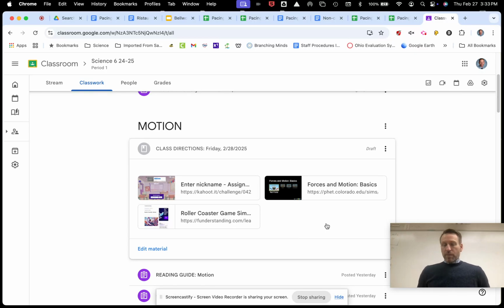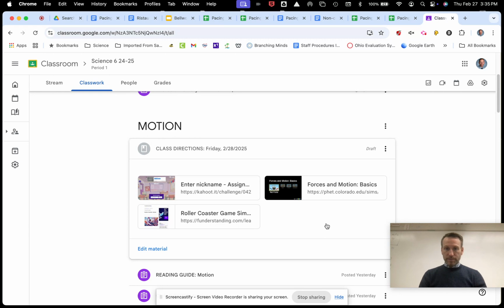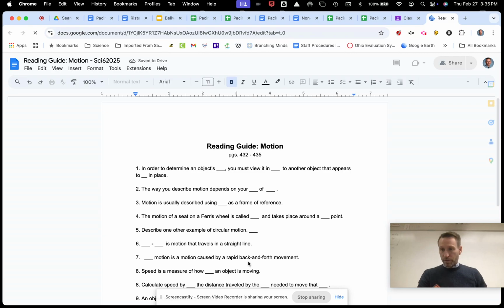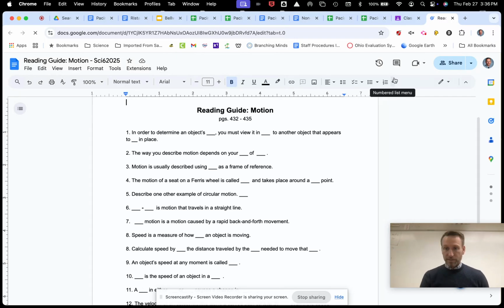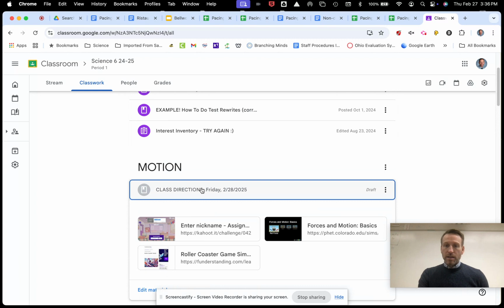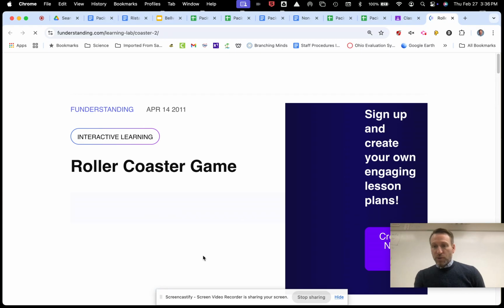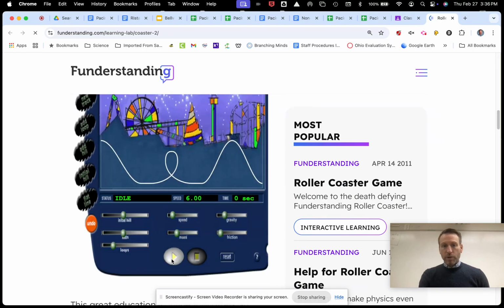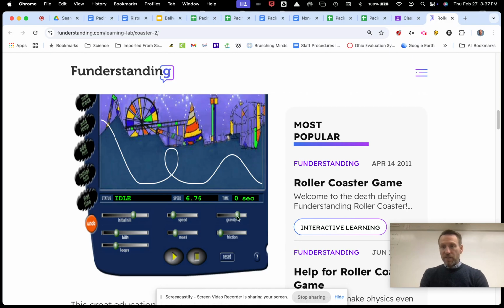Sci6: Class Directions Friday, 2/28/25